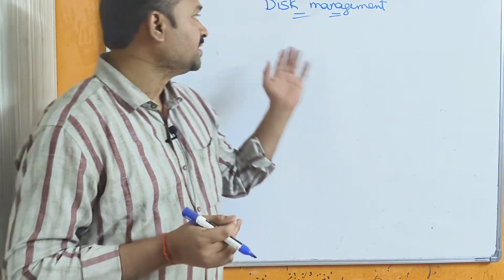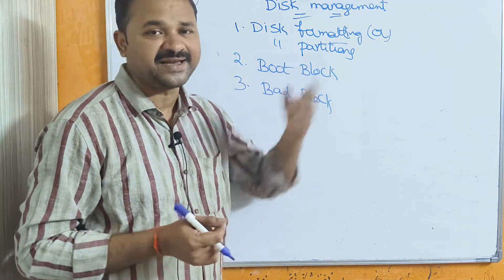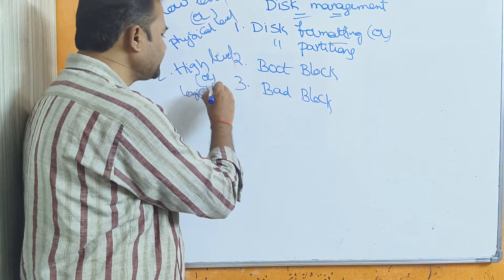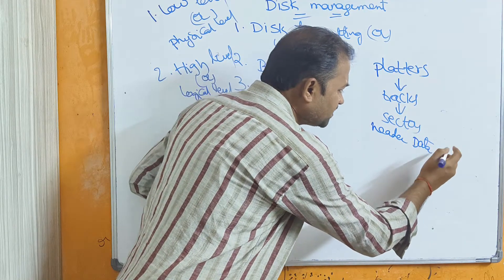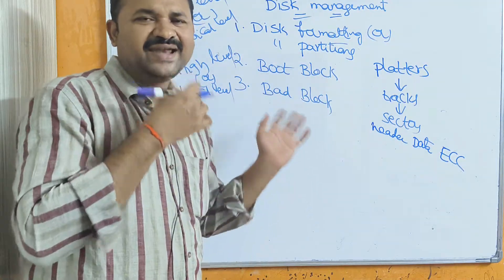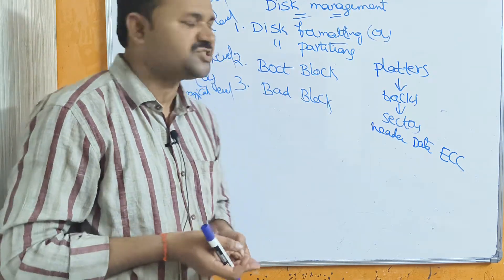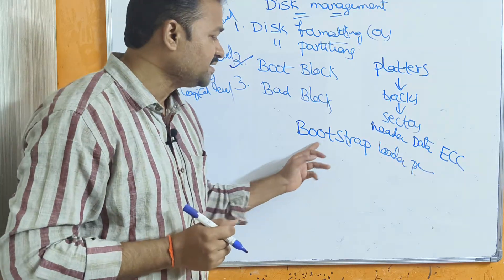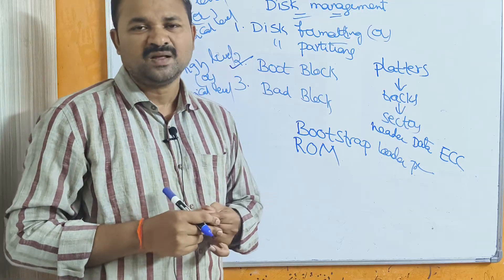Disk Management in Operating Systems || Disk Formatting || Partitioning || Boot Block || Bad Block